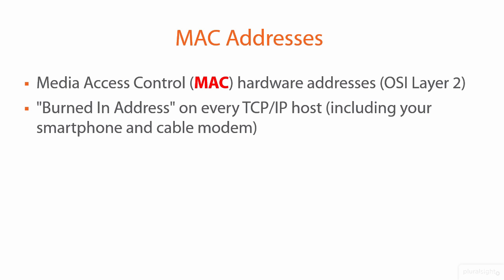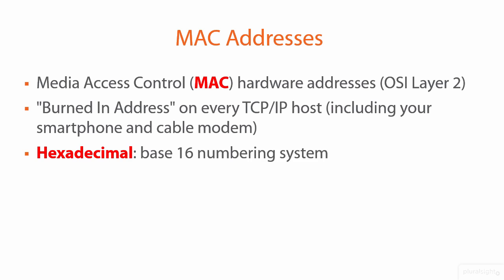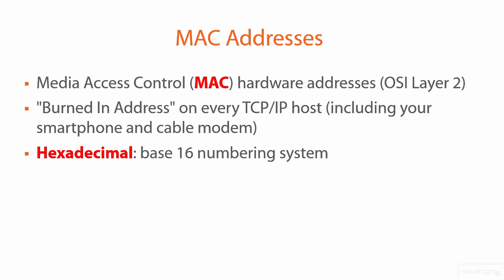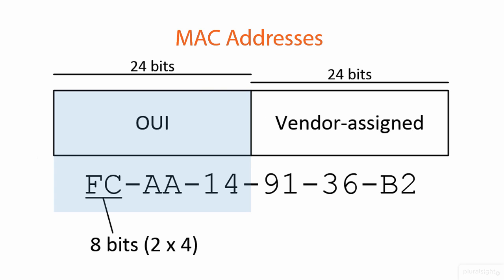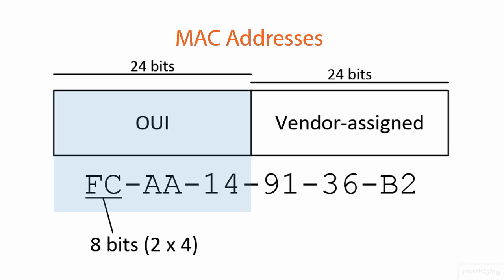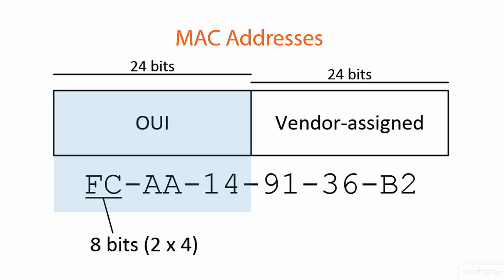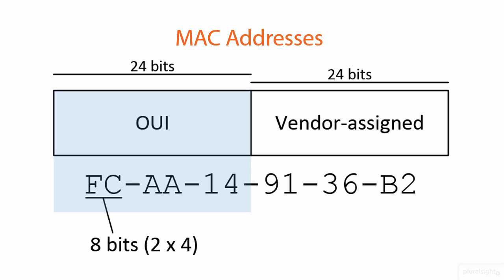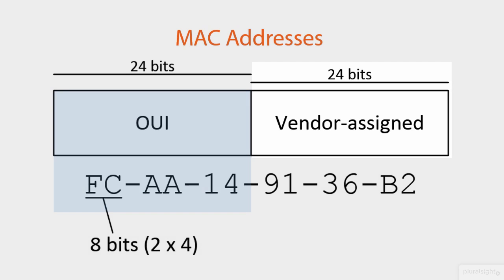6 MAC Addresses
MAC Addresses